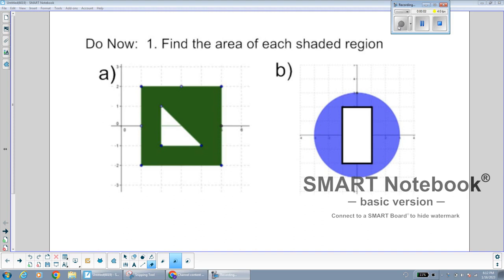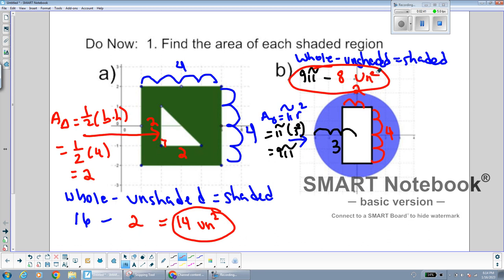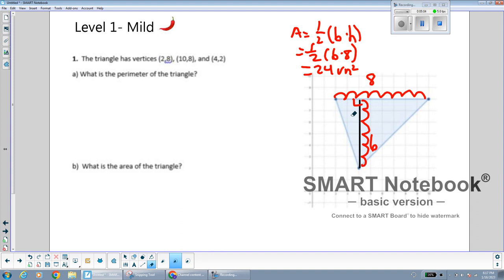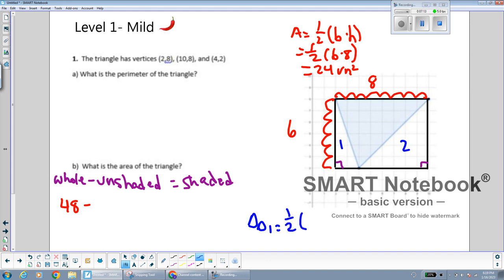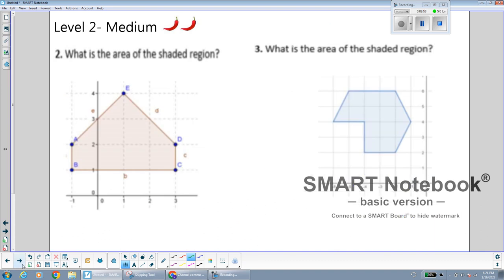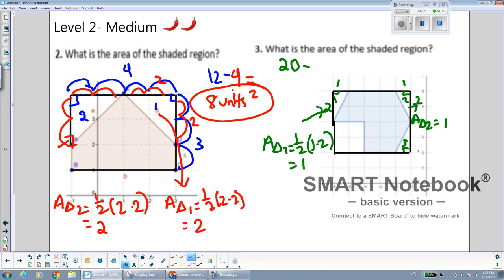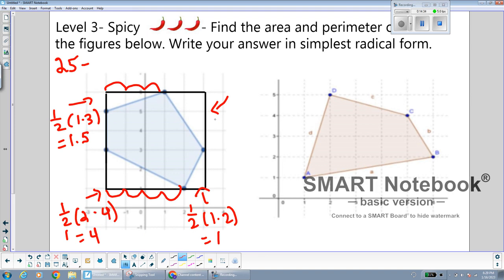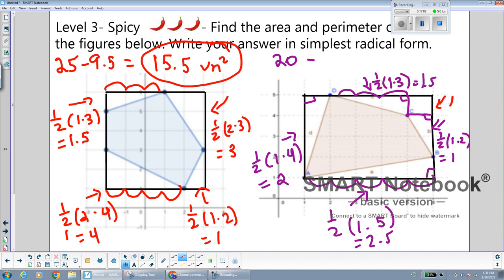Weekly Recap Coordinate Area and Perimeter